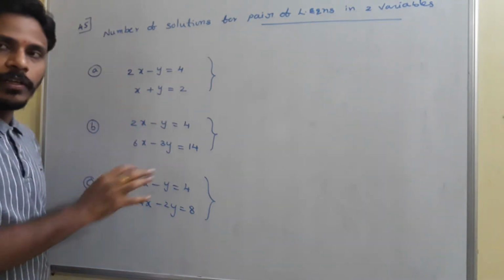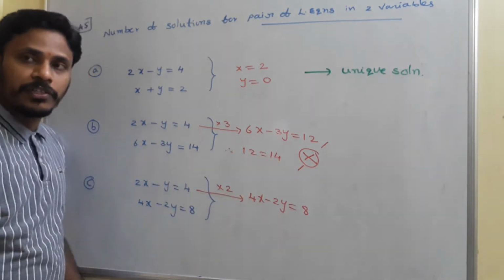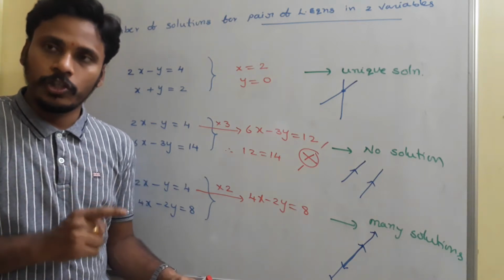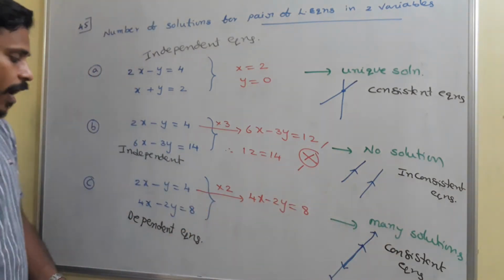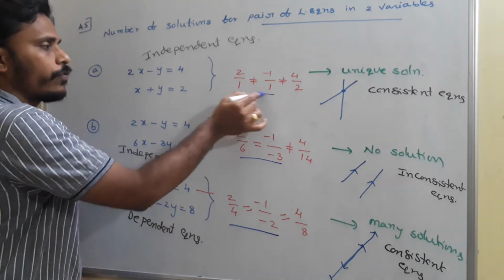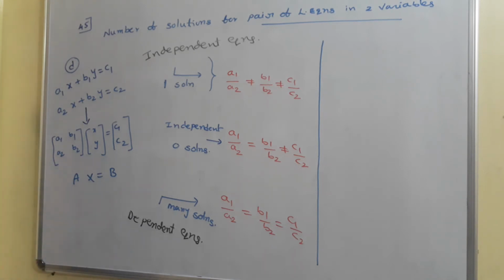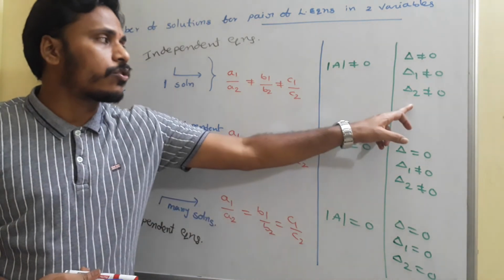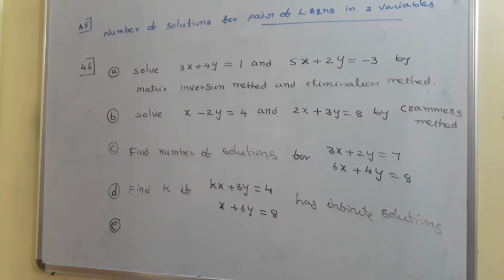Linear equations in two variables